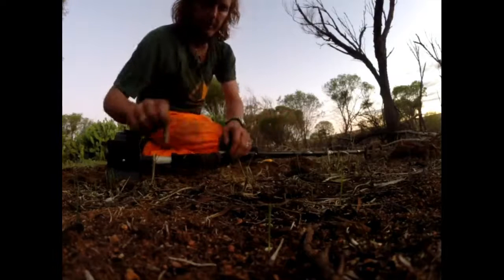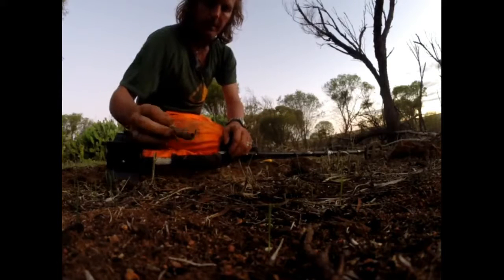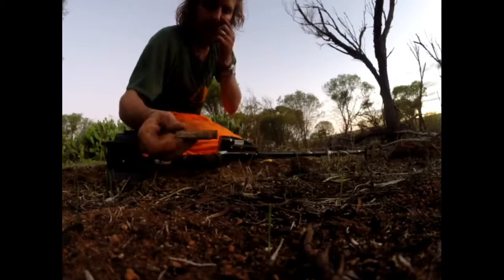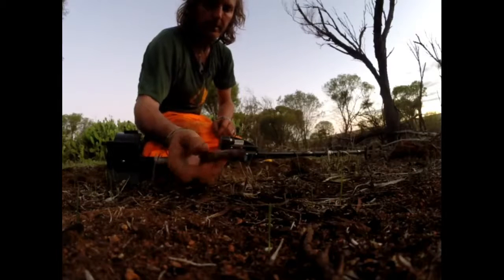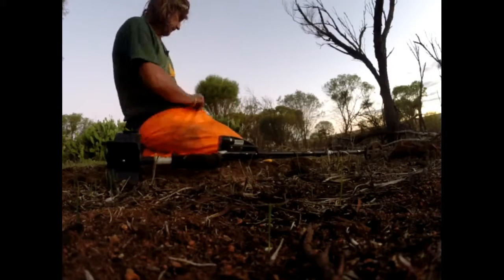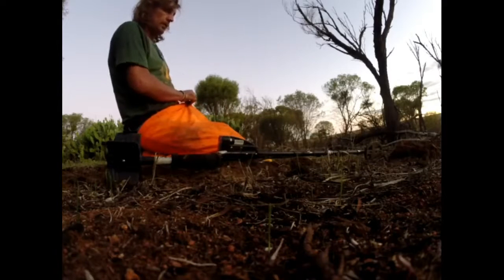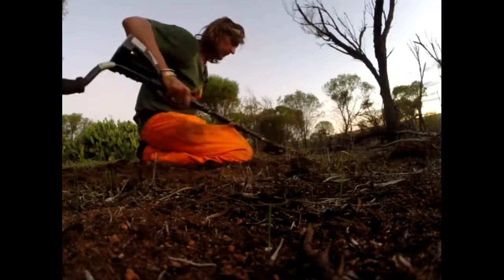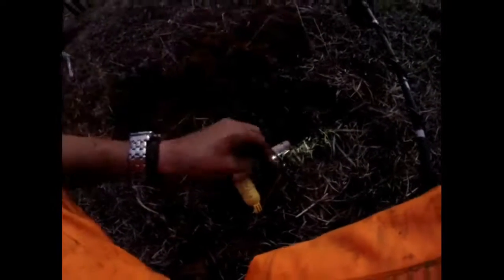Metal Detecting The Old Dumbleyung Aboriginal Bush Reserve & Home Site - Western Australian - Part 7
Metal Detecting The Old Dumbleyung Aboriginal Bush Reserve & Home Site - Western Australia

The Dumbleyung Wuddi Noongar Aboriginal Cultural Centre & Aboriginal Tours, School Education Camps - Great Southern Western Australia

Retrieving the lost Ancient to 1900's Relics of the Wilman Aboriginal Tribes and the Riley's of Dumbleyung, Western Australia

Recording The Family Stories of the Noongah Aboriginal Families of Dumbleyung - Western Australia - The Riley's, The Hansen's and The Penny's

Western Australian Dumbleyung Noongar Aboriginal Elders, Families & Their Personal Stories, both Happy, Sad & Joyous, Their Struggles, Their Worries